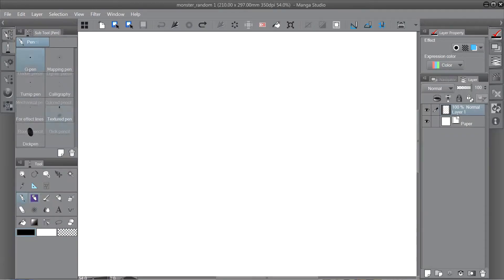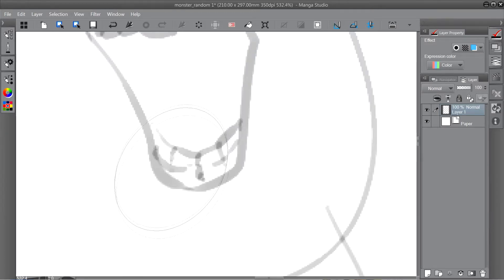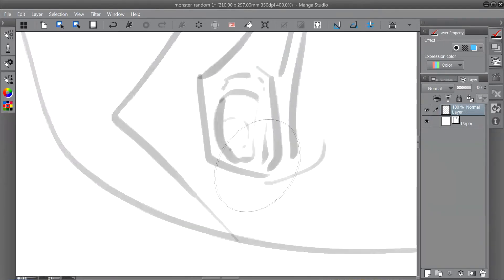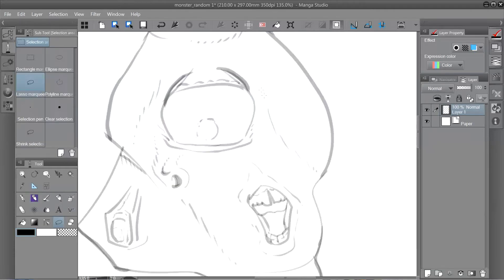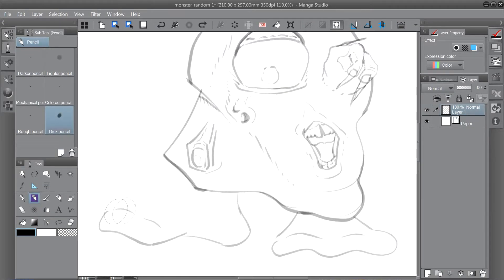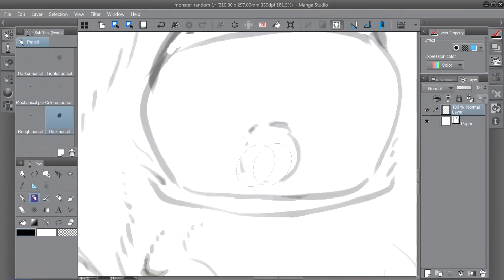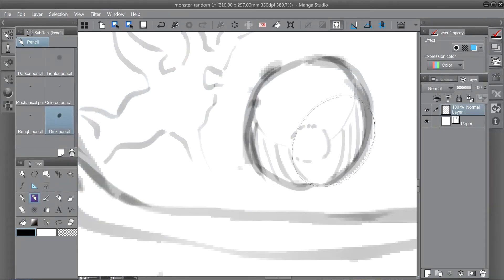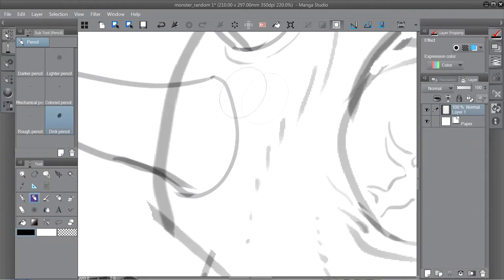Let's draw a purposefully badly designed monster. James Zapata and some non-youtube banter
This time I am trying out the James Zapata method of creature design. I didn't quite make it but I had fun.

Mentionables:

James Zapata on Level Up!